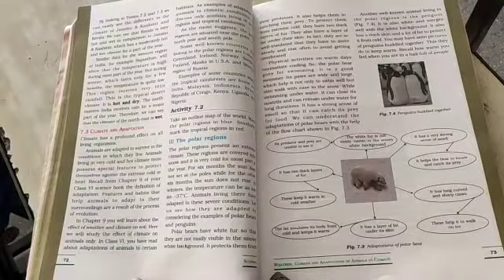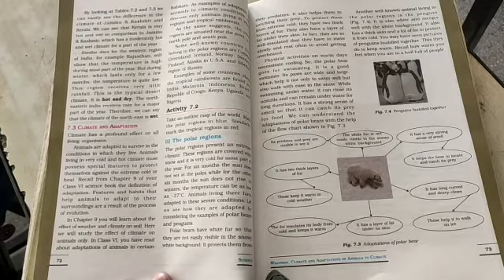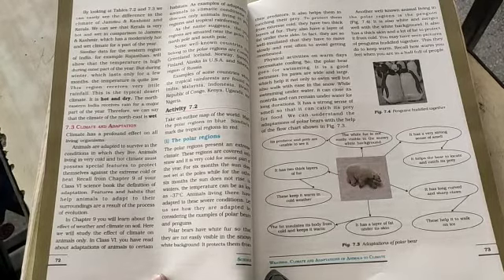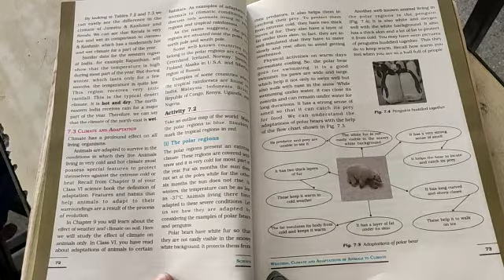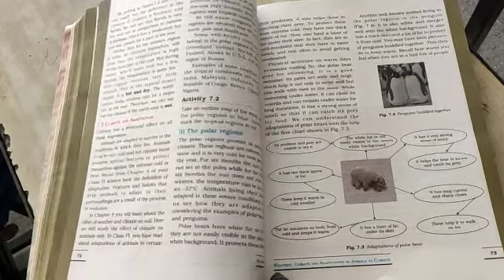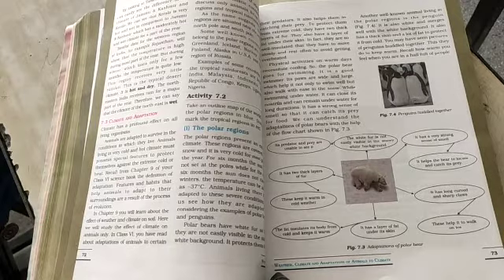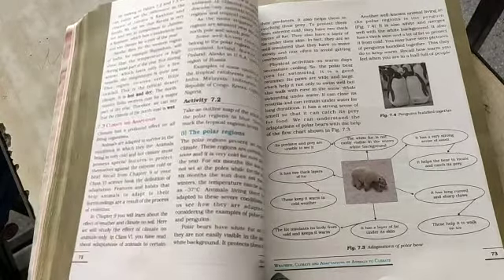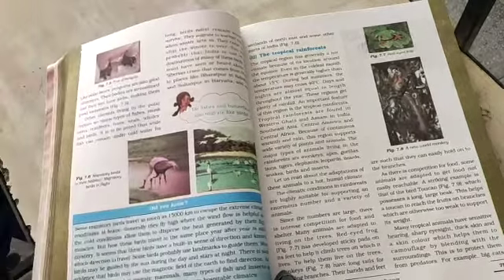Science class 7chapter7part 5